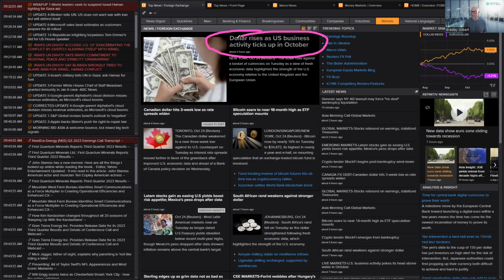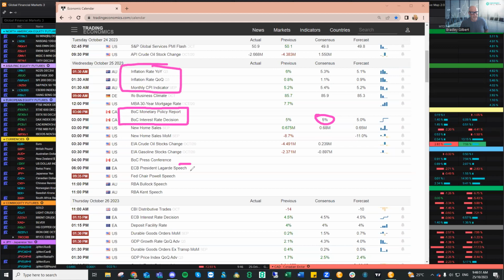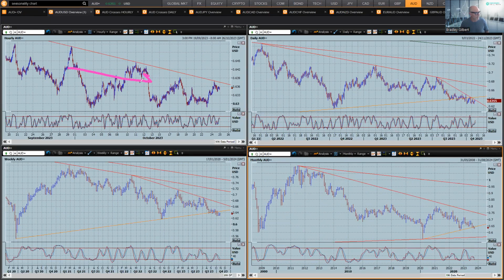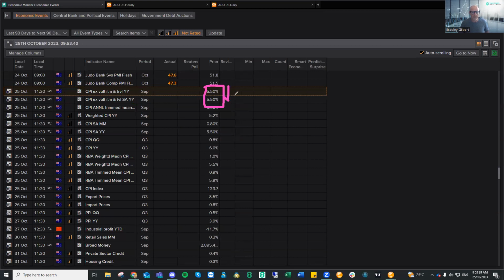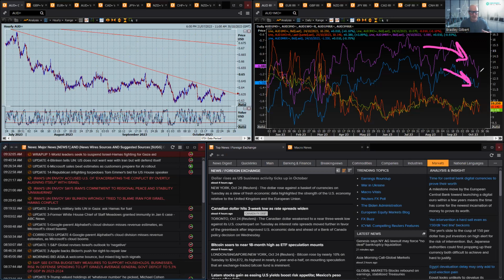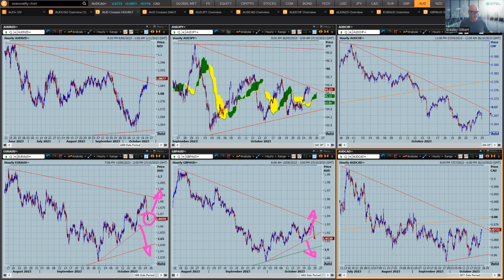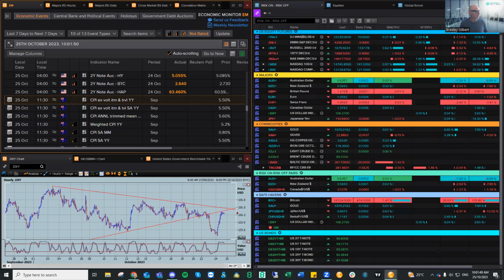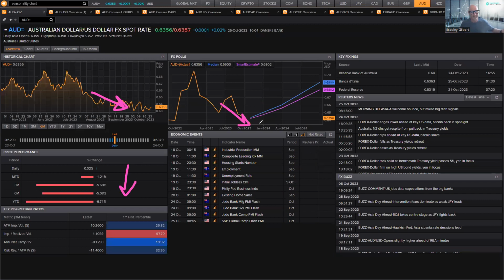AUD CPI major focus today - Extended AUD analysis leading into todays data - DMI 25th October 2023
To gain FREE full access to our Pro Trading Education & Trader Coaching simply sign up to our Funded Trader Program